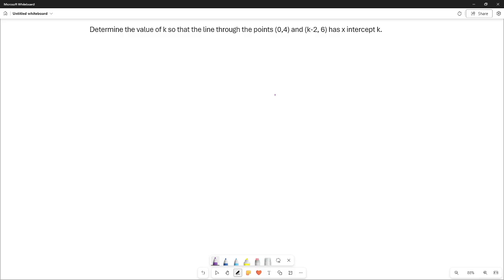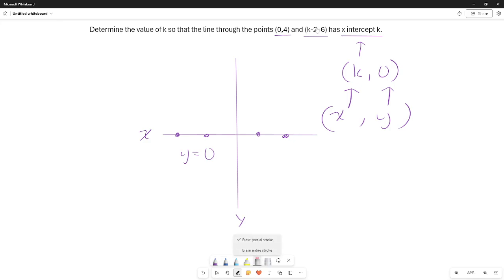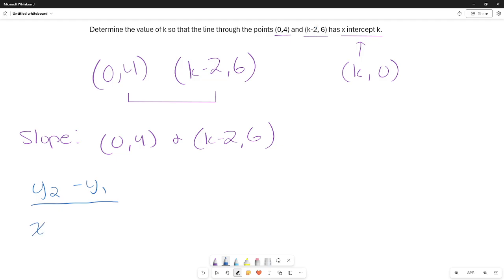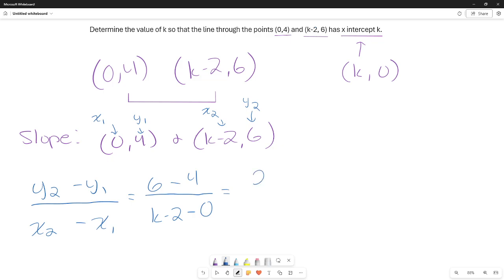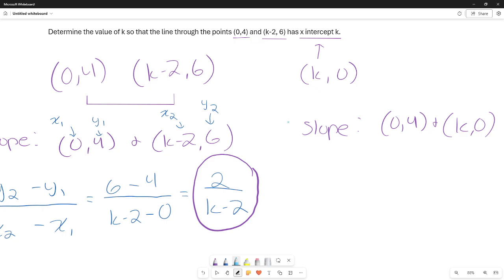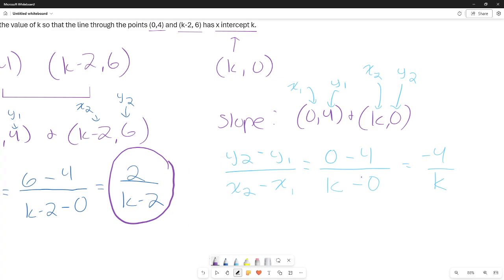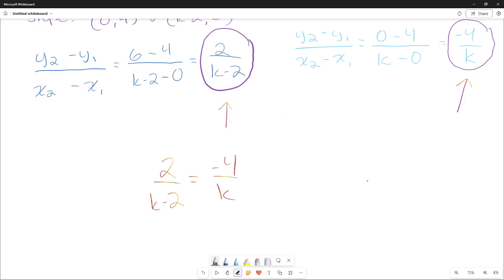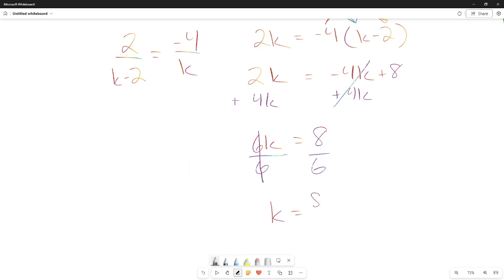Q24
hi UwU